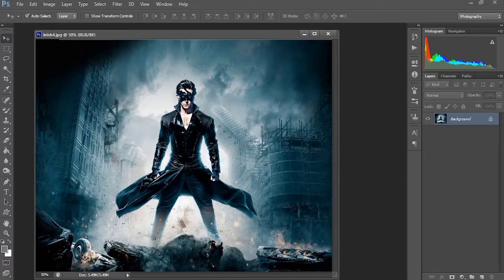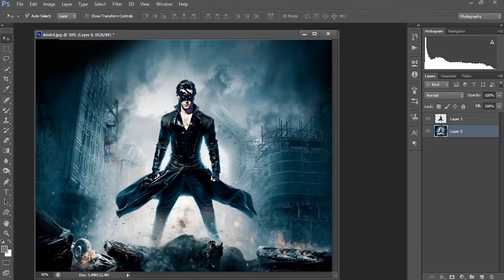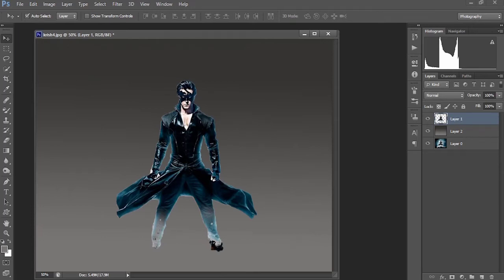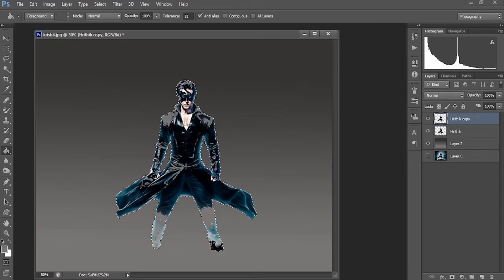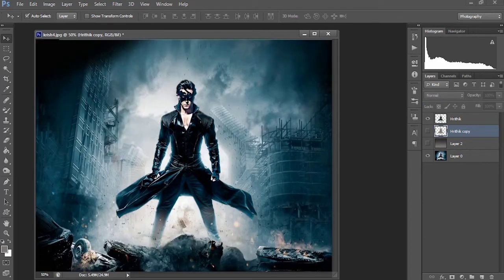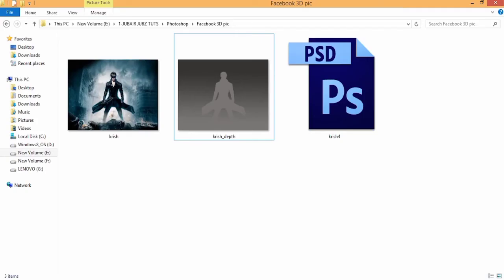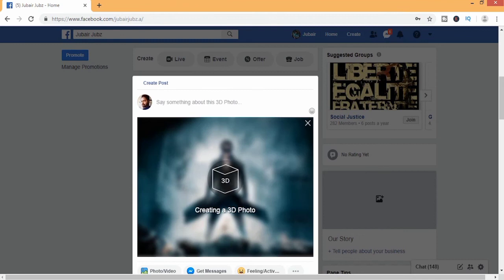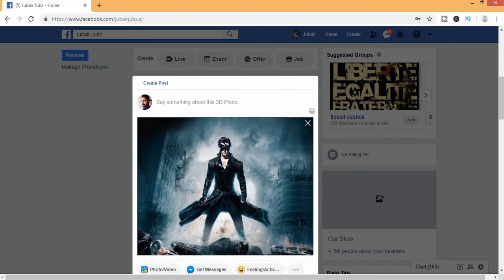3D Poster Designing in Photoshop | Hrithik Roshan Krrish 4 | Facebook 3d photo in Photoshop Krish 4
3D Poster Designing in Photoshop
Hrithik Roshan Krrish 4
Facebook 3d photo in Photoshop for Krish 4

This the 15th video of Jubz Graphics presenred by jubair jubz

In this photoshop tutorial video the following topics are covered

3d poster photoshop
3d poster design photoshop
how to make 3d poster in photoshop
Making Facebook 3D Photo In Photoshop
facebook 3d photos
photoshop tutorial
photoshop 3d
depth map
photoshop tips and tricks
learn photoshop
HOW TO MAKE A 3D PROFILE PICTURE FOR WHATSAPP IN PHOTOSHOP
krrish 4
krish 4 new trailer

Query handled in this tutorial

how to create 3d Photos for facebook
how to design a movie poster using double exposure
how to  make viral instagram photo
how to do facebook photo editing

This video also discuss the following

hrithik roshan krrish 4 full movie
hrithik roshan krrish 4 trailer
hrithik roshan krrish 4 movie
circle pixel stretch effect in photoshop
How to edit Photos for Instagram in Photoshop
Basic photoshop tutorial
instagram 3d photo effect
graphic design
photo effect
double exposure effect photoshop tutorial in hindi
double exposure photoshop tutorial

Music

PACIFIC SUN by Nicolai Heidlas